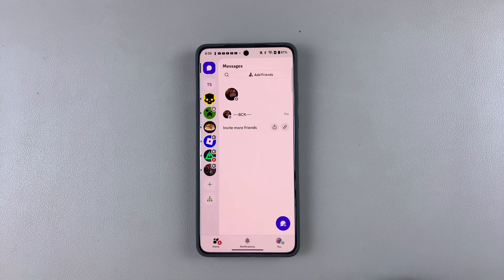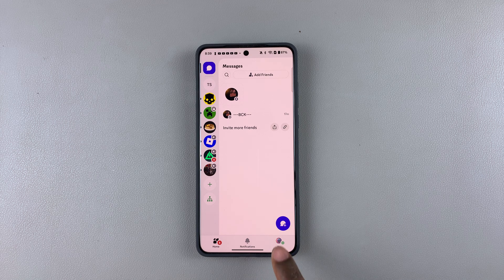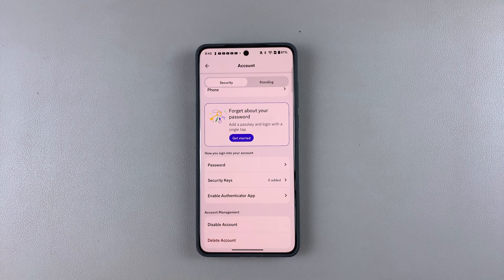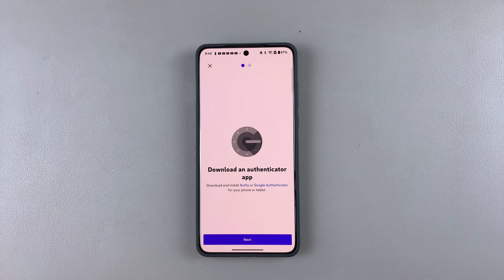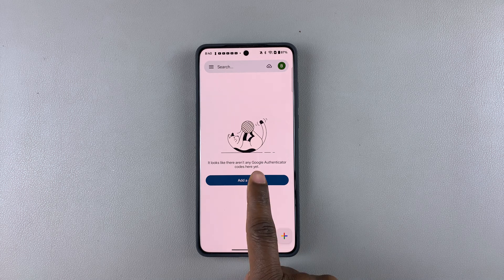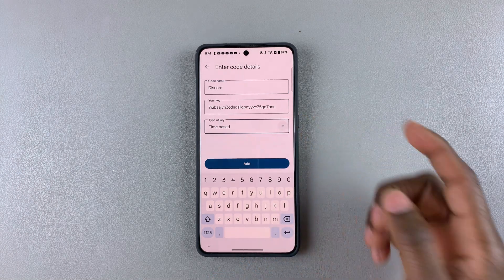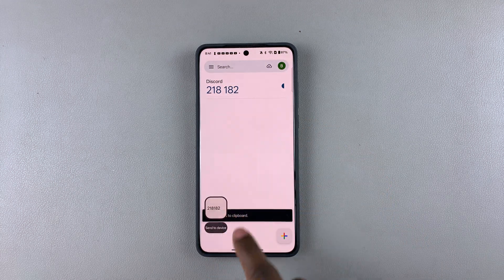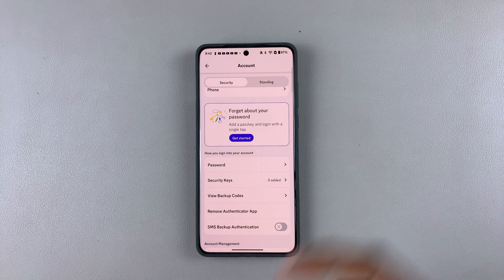How To Set Up Two Factor Authentication (2FA) In Discord Mobile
Enabling 2FA on Discord Mobile adds an extra layer of protection, keeping your account safe from unauthorized access. In this tutorial, we’ll guide you through the quick and easy process to set up 2FA on Discord Mobile using an authentication app.

How To Set Up Two Factor Authentication 2FA On Discord Mobile
How To Put Two Factor Authentication 2FA On Discord Mobile
How To Enter Two Factor Authentication 2FA On Discord Mobile
How To Enable Two Factor Authentication 2FA On Discord Mobile

Launch discord and sign in to your account
Tap on the profile icon  on the bottom right corner of your screen
Find and select the settings icon
Click on the account option
Scroll down to enable authenticator app
Type in the password to continue
Download an authenticator app and launch it
Paste the code that appears on discord to your Authenticator app
Copy the code on the Authenticator app and paste it on discord
Tap on done to finish the set up

Cell Phone Tripod Adapter